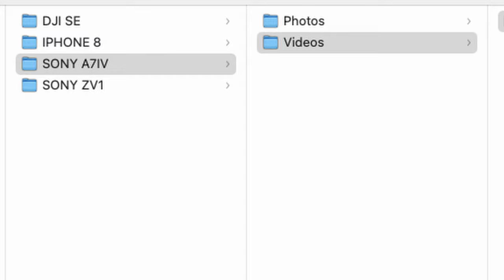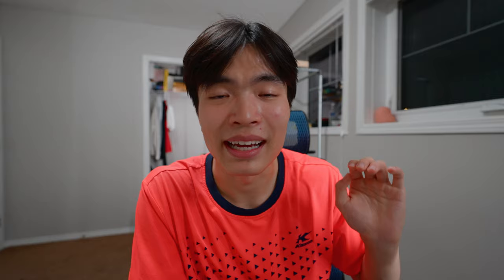i hate confrontation | University Vlog + File Organization Tips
Does the colors and exposure look strange in my vlogs?? I don't even know if spending my time grading my videos is worth it if it doesn't make these vlogs better